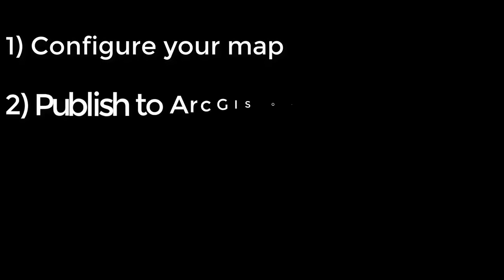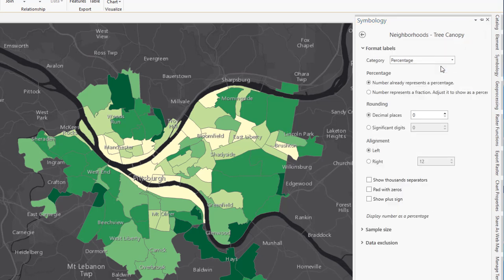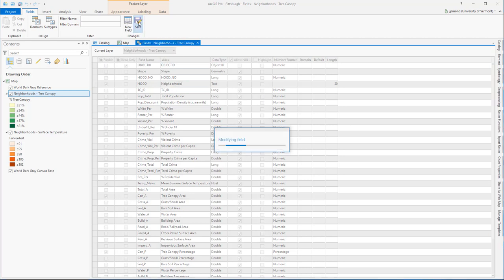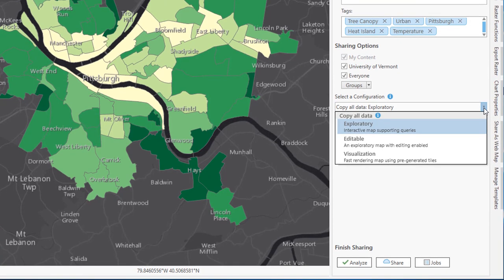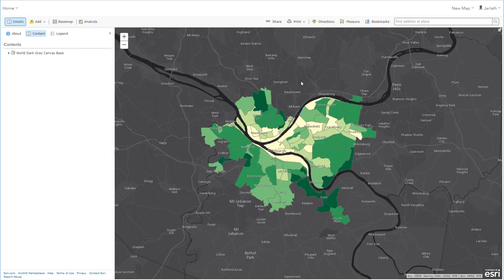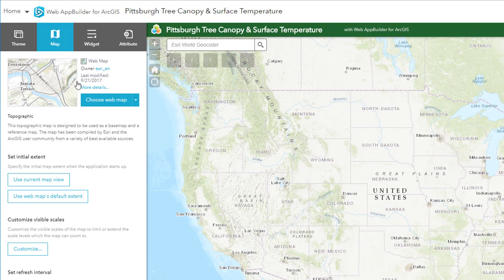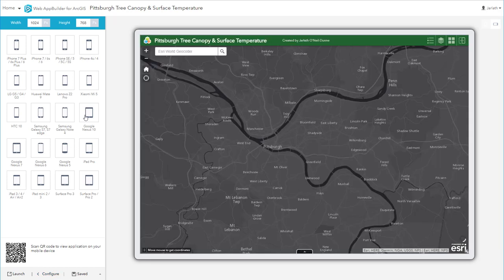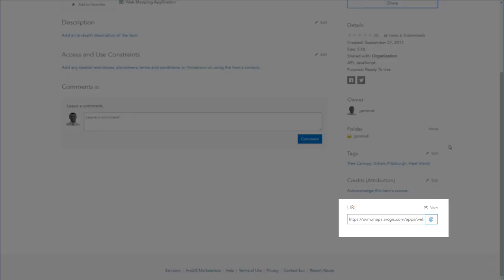Web App ArcGIS Pro 1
This video was created for Penn State's Geog 883 course with the assistance of Jarlath Patrick O'Neil-Dunne and the John A. Dutton e-Education Institute